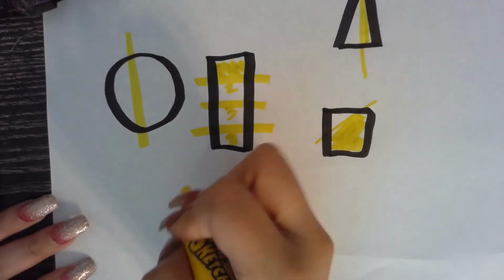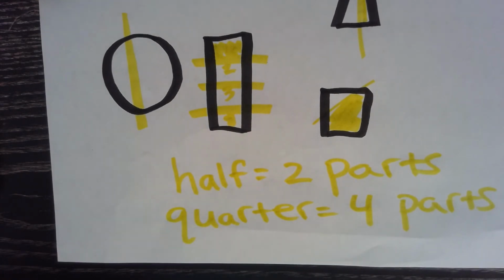halves and quarters